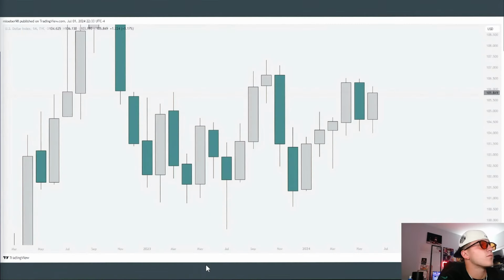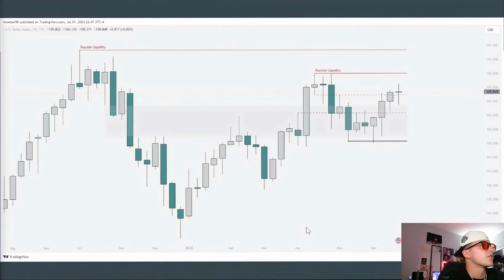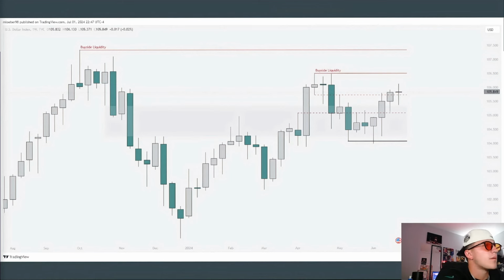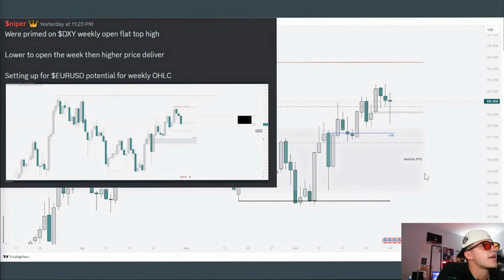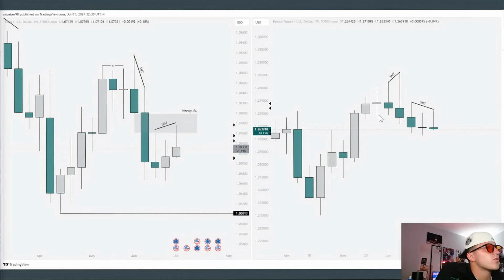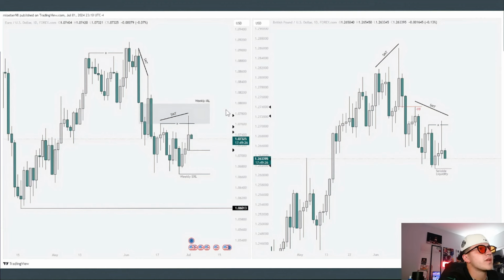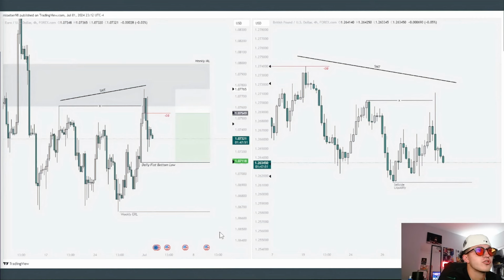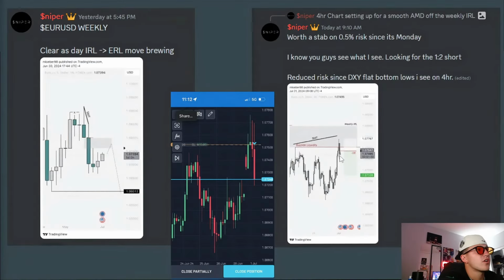How To Frame Your Weekly Narrative | ICT Concepts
This is how I do my weekly preparation to seek any trades I take…